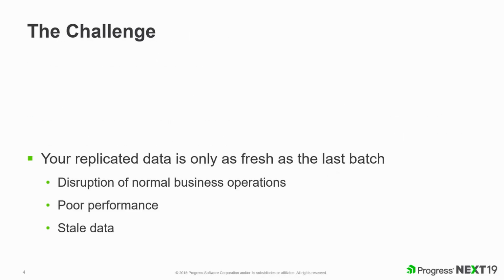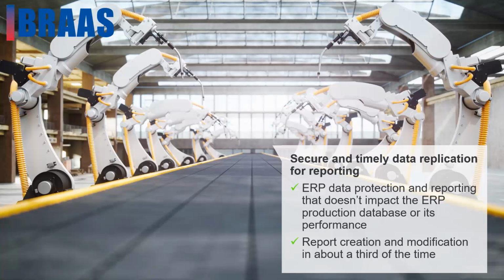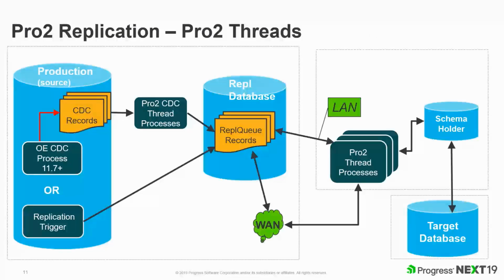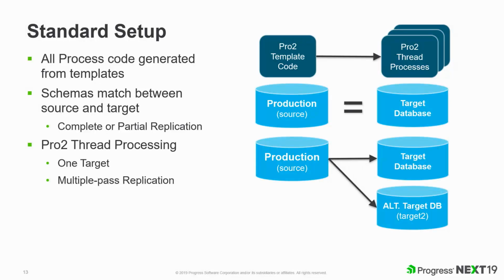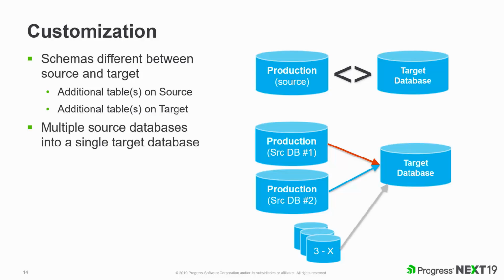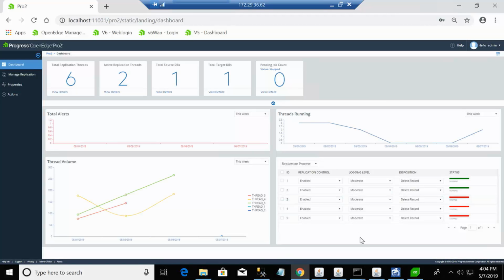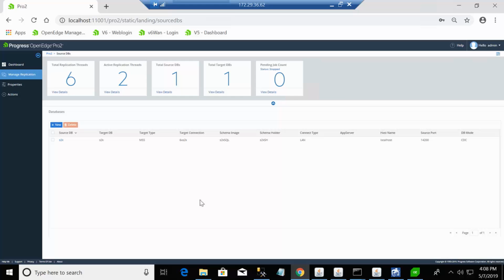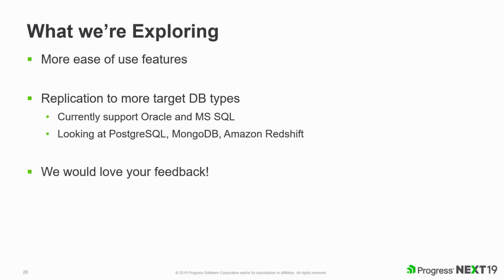A Holistic View of OpenEdge Pro2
OpenEdge Pro2 Replication Suite is the easiest and most cost-effective approach for replicating OpenEdge databases to MS SQL Server, Oracle or another OpenEdge database for easy BI and Analytics. It removes connectivity limitations without disruption to normal business operations or risk to the transactional database. Pro2 provides maximum flexibility and excellent performance since the solution is totally native to OpenEdge. This presentation will show you the vital features that got delivered in recent releases.
What are you waiting for? Attend this session and get an overview of Pro2 replication architecture and its ultra-cool features.